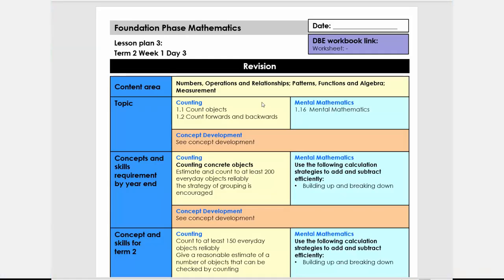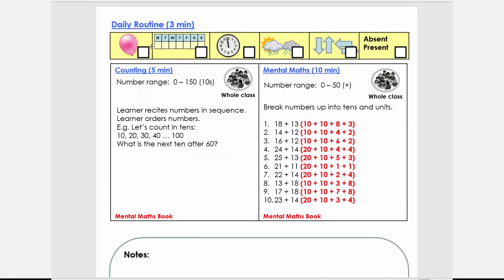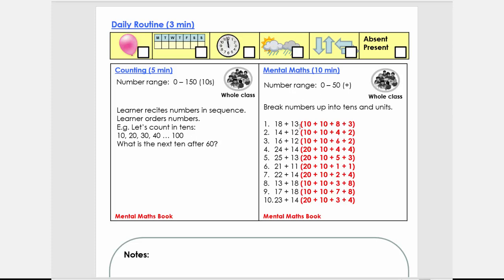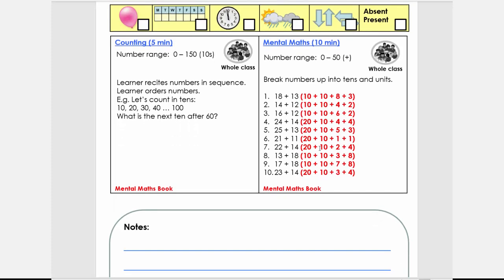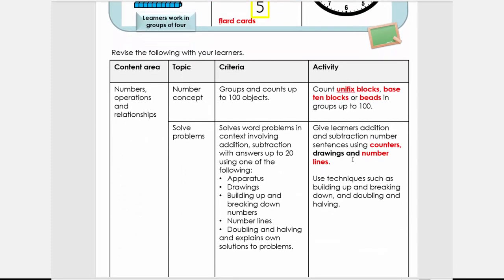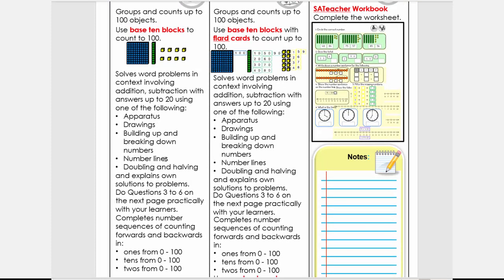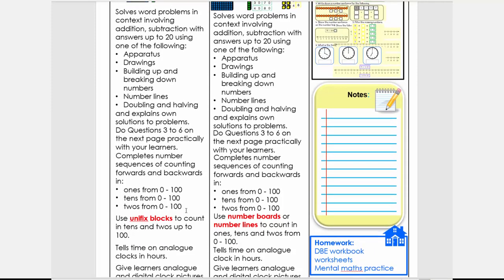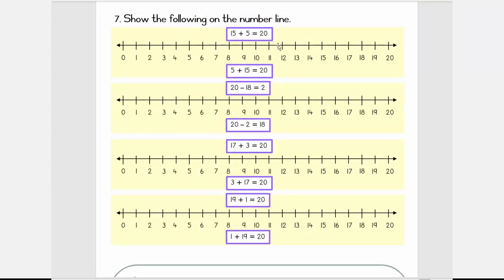Maths Grade 2 Term 2